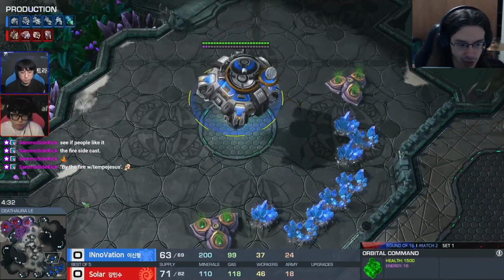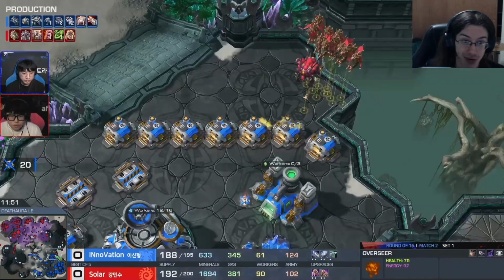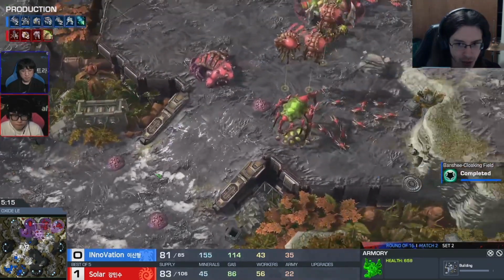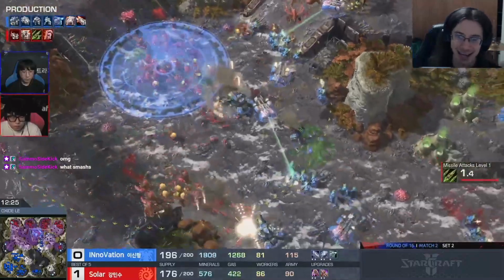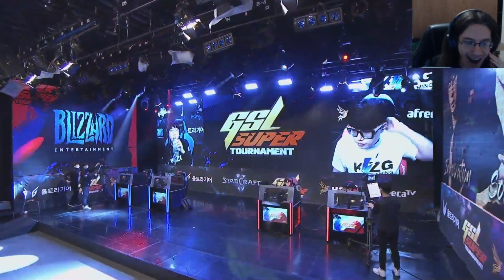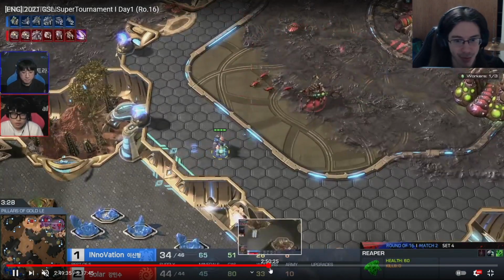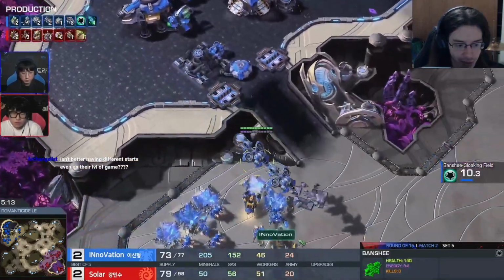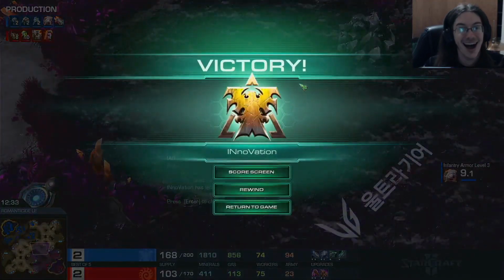2021 GSL Super Tournament INnoVation vs Solar Commentary